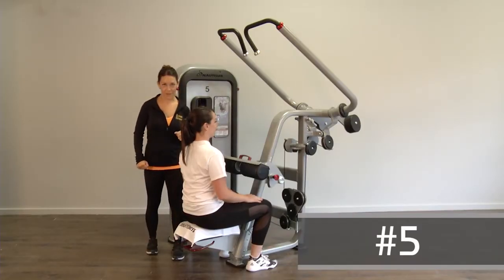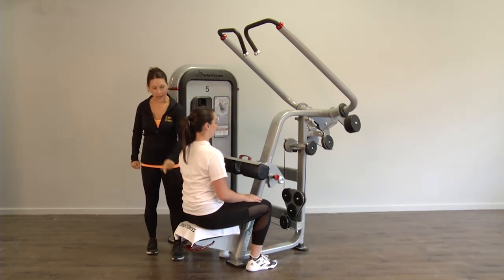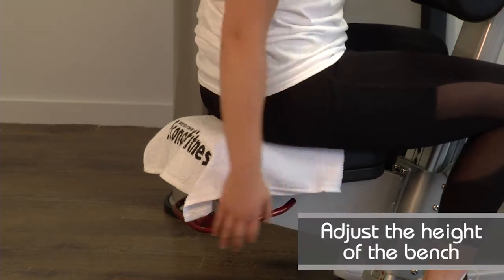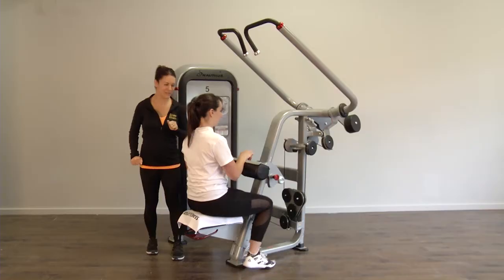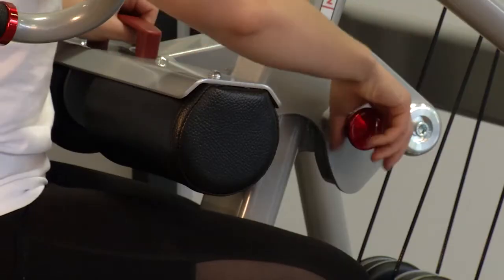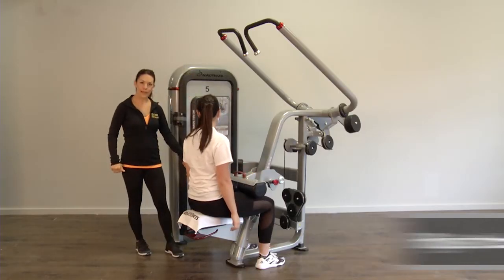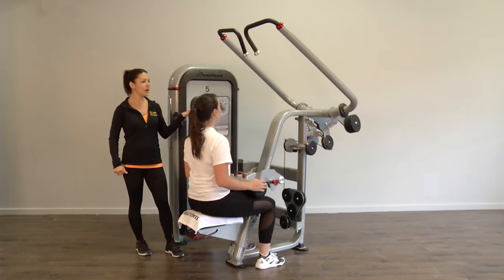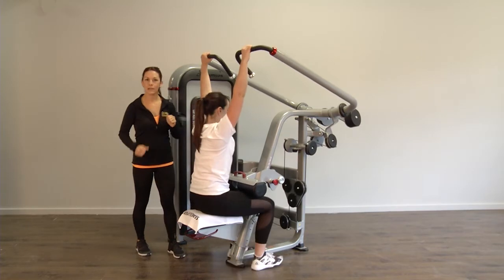Strength Machine #5 | Latpull Down | 30-MINUTE EXPRESS CIRCUIT | Éconofitness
You are now in the muscular circuit in our 30-Minute Express Circuit.
👀Find out how the strength machine #5 works, the latpull down, during your workout at the gym. This machine works the back muscle.
👉Coach Jen shows you how to use and adjust the machine and how to position yourself with 2 differents points.
👌This machine is great for your workout in the 30-Minute Express Circuit or even during your strength workouts!👟